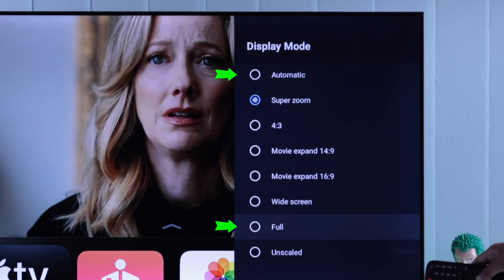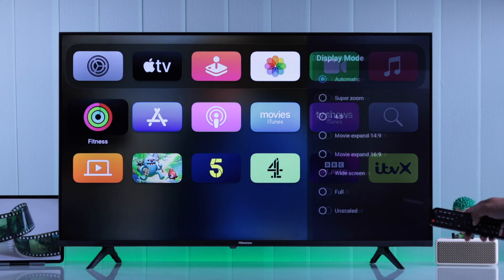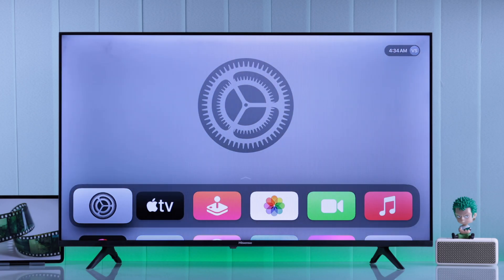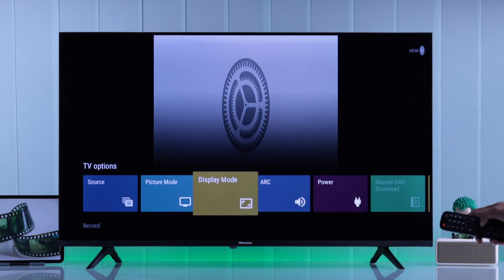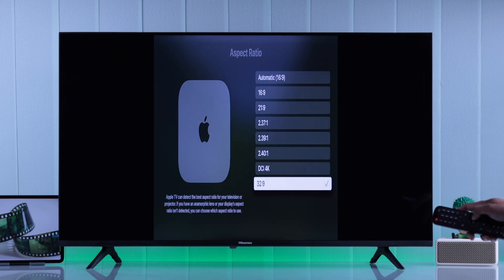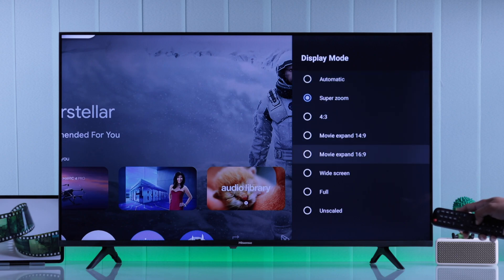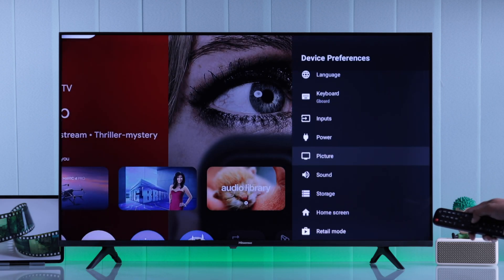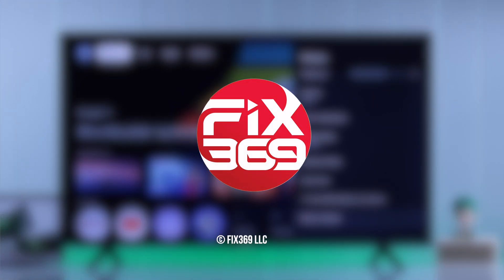Hisense Android TV Screen Zoom? How to Fix Screen Cut Off!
The picture on your Hisense Smart Android TV zoomed in and is cutting off the edges of the screen all of a sudden? Can't adjust screen aspect ratio on Hisense Android TV when the frustrating problem makes it impossible to see scores, news tickers, or the full-screen picture of your favorite movies and shows? We brought a quick and easy troubleshooting guide.

This step-by-step guide will show you exactly how to change Hisense Android TV screen size settings to fix the screen cut-off and get your display back to normal. Here we'll cover how to:

• Change Display Size Settings to fix Display Zoom on Hisense Android TV
• Adjust the aspect Ratio of the Connected HDMI Device on Hisense Android TV
• Reset Picture Settings to Display Size issues on Hisense Android TV

0:00 Intro: Hisense Android TV Screen Zoomed Out?
0:23 Change Display Size for different Input
0:56 Please Note
1:03 Adjust the aspect Ratio of the Connected HDMI Device
1:19 Reset Picture Settings